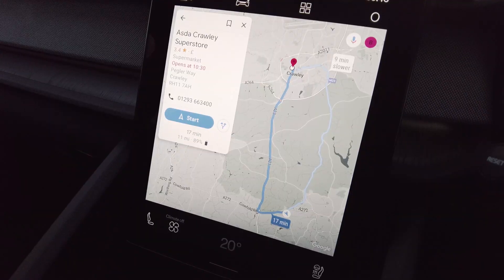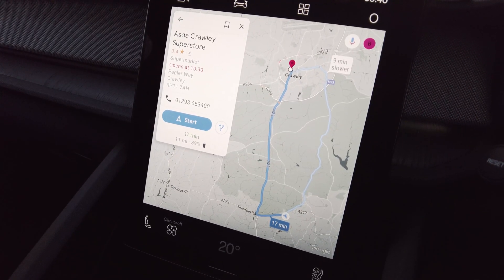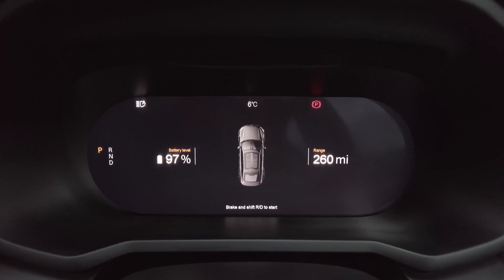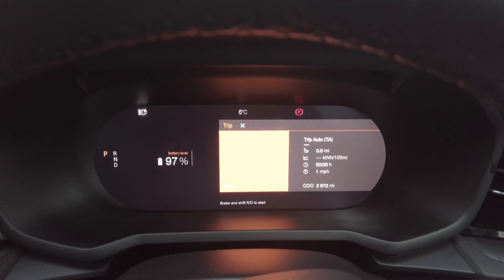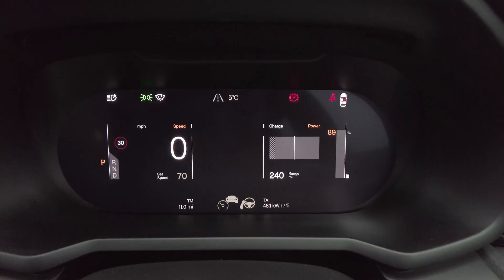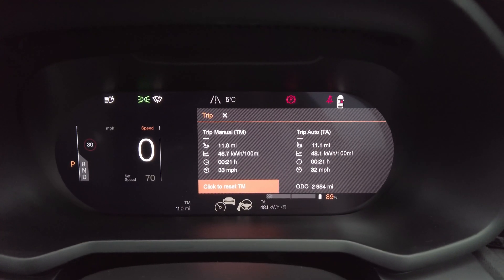Polestar 2 short commute with no pre-conditioning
This video focuses on the range and energy usage when using the Polestar 2 to cover a typical 20-25 mile round trip commute. This drive was done without pre-conditioning and I wanted to find out how many times per week someone could do this drive before they would need to charge up the car. This is a useful experiment as electric car owners might not all have access to charging at home so it's useful to know how many times you'd need to visit a rapid charger every week to charge up your electric car.

0:00 Intro
1:47 Driving
2:30 End of the first leg
4:09 Driving
4:52 Back at home
5:10 Consumption data
8:16 Cost per mile Polestar 2

//MY EQUIPMENT